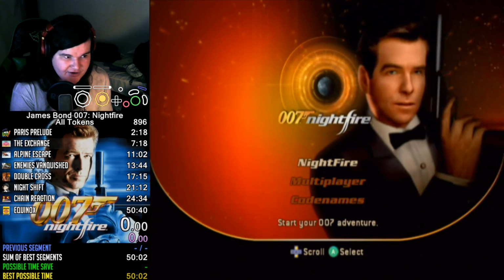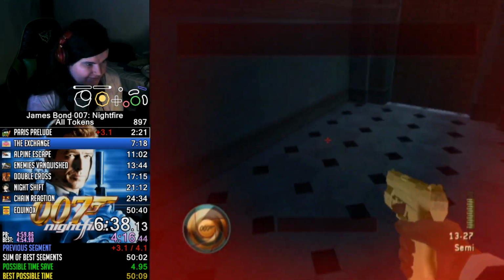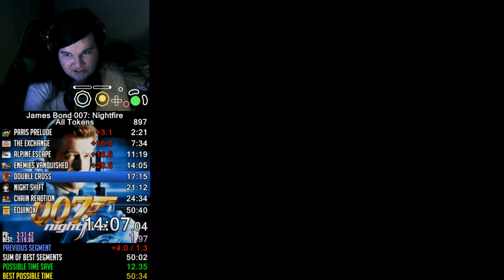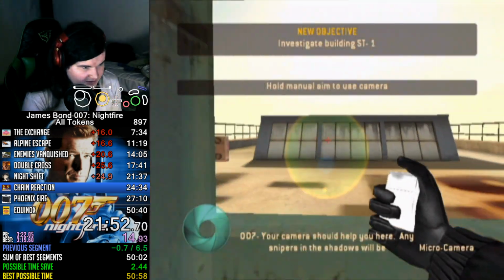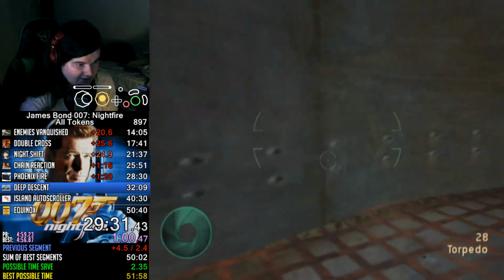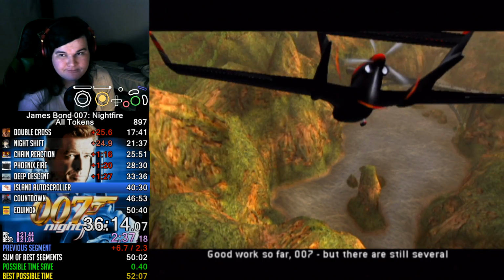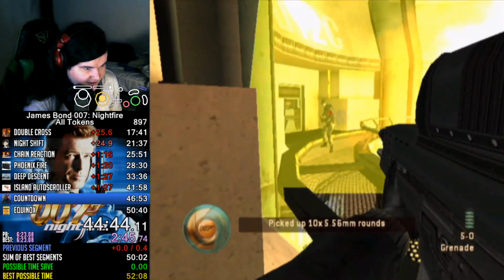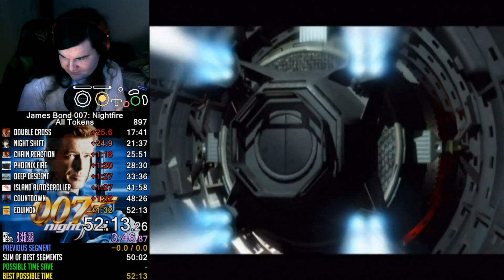007: Nightfire All Tokens AGDQ 2020 submission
intro got cut off OMEGALUL also scuffed ronin jump in CR but still a really awesome run